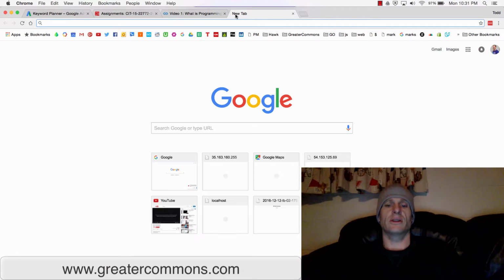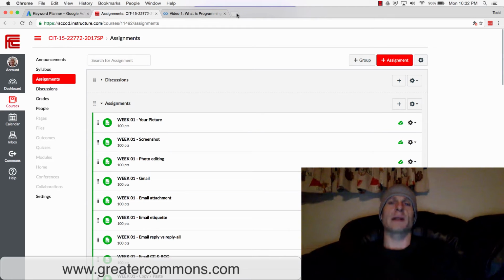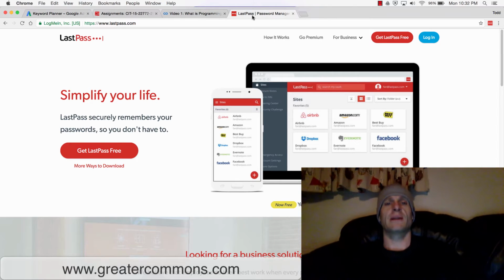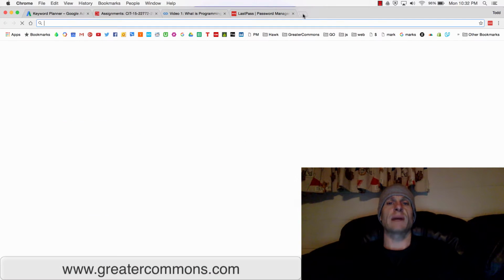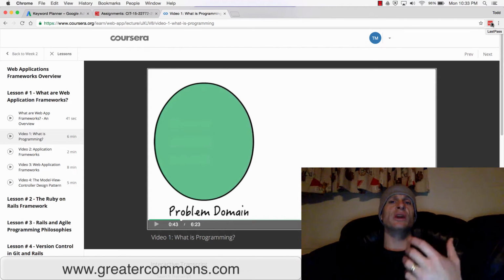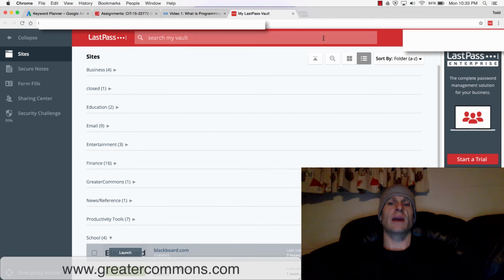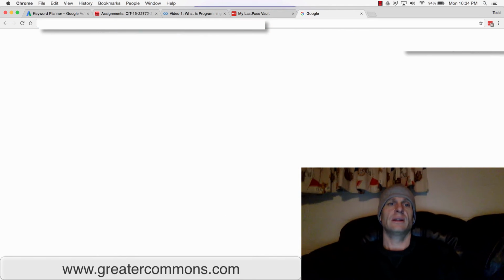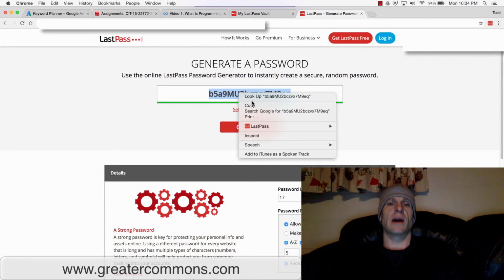Password manager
How to better managing your passwords.